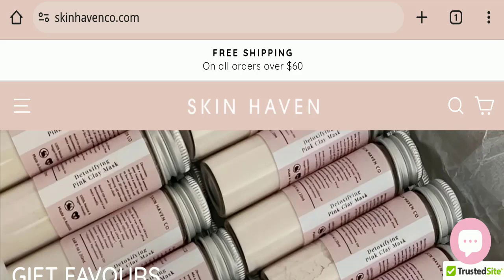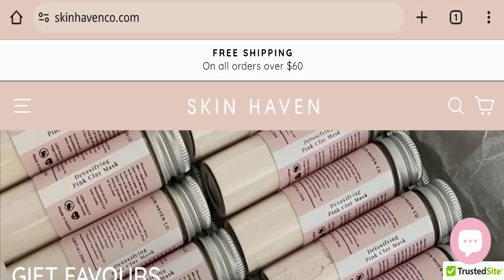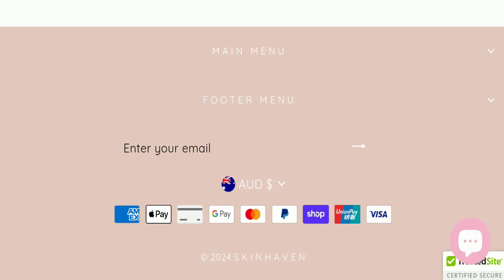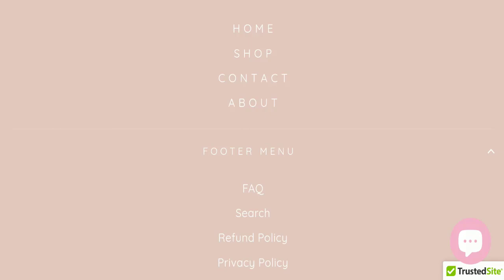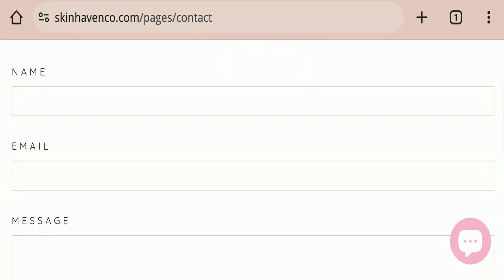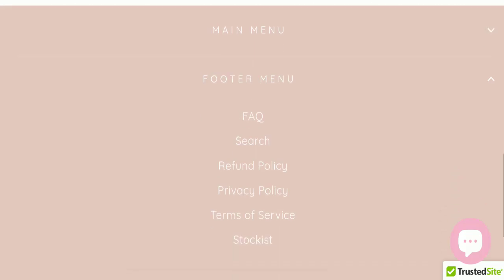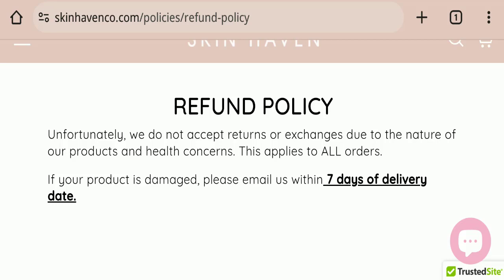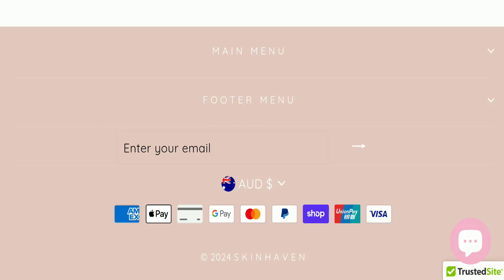Skin Haven Reviews (Jan 2024) Real Or Fake Site | Watch This Video Now! Scam Advice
Do you want to know about Skin Haven Reviews? Watch this video till end because in this video you will get to know about the legitimacy of the site.

1. How to Refund on PayPal? Step-By-Step Guide on the Refund Policy

2. How to get a refund for a fraudulent credit card transaction

3. How to check whether a product is genuine or not?

Scam Advice